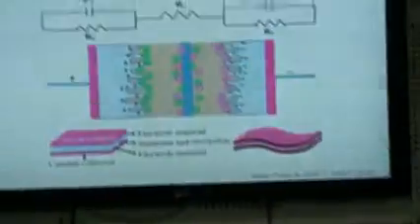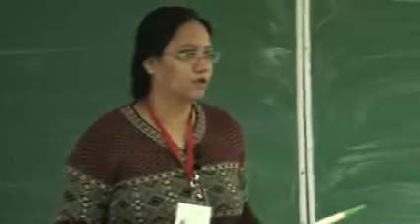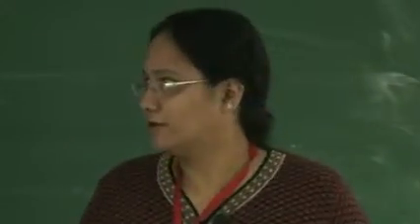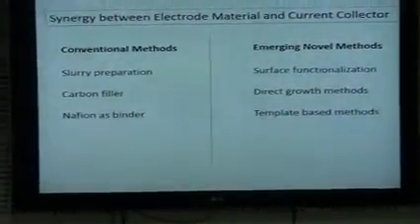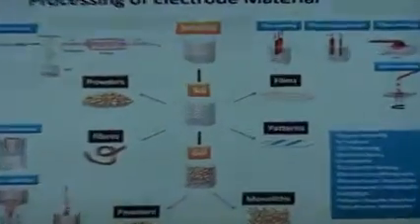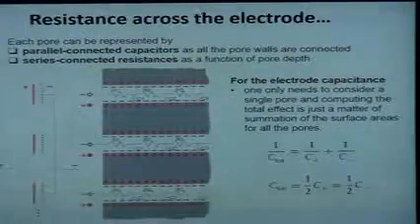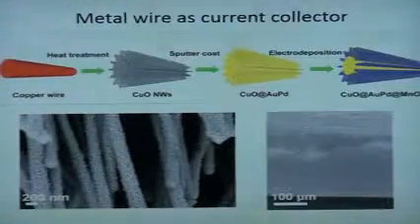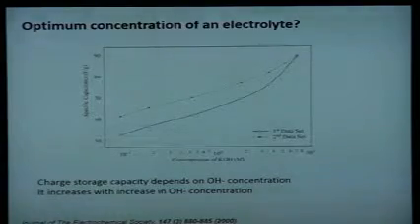GIAN Workshop at IIT Jodhpur 14.12.15 Part-1-1